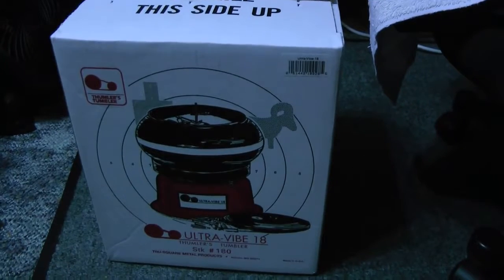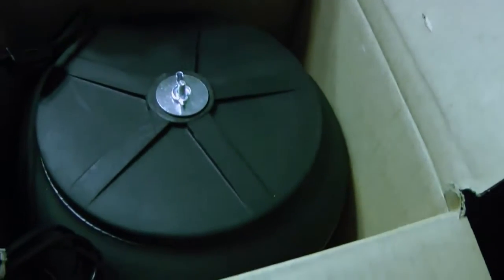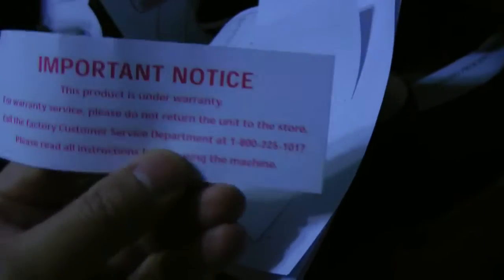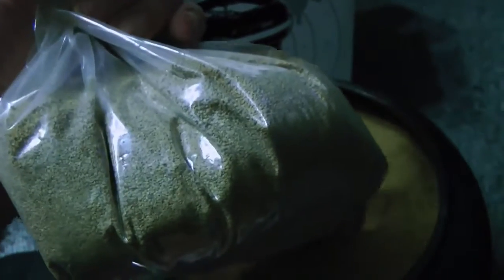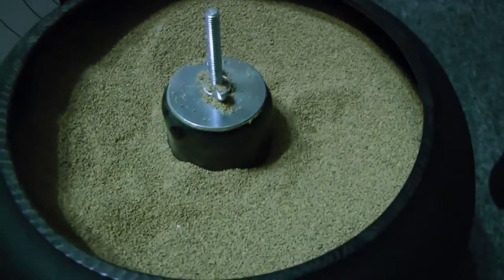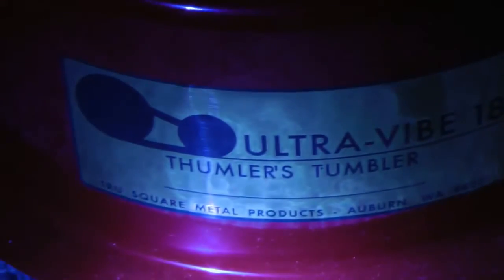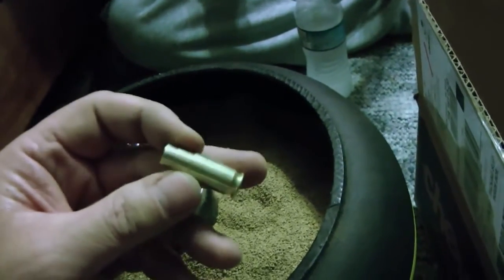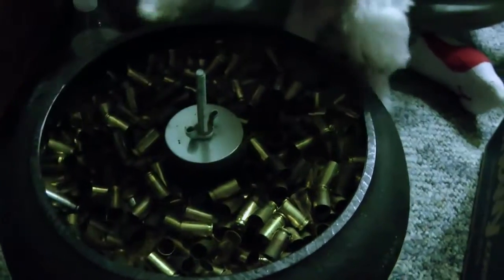Thumler Ultra Vibe-18 Brass Cleaner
We are going to get into reloading. We have saved a ton of brass. So we wanted to at least clean up the brass to have it clean and free of dirt and other non